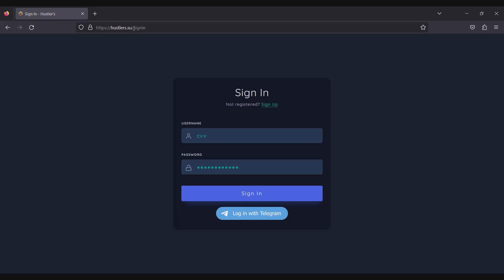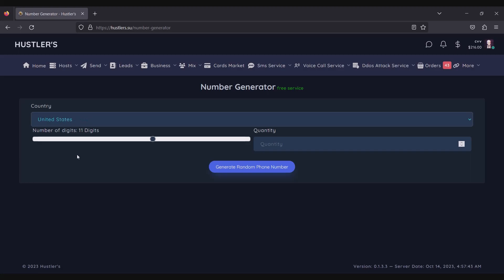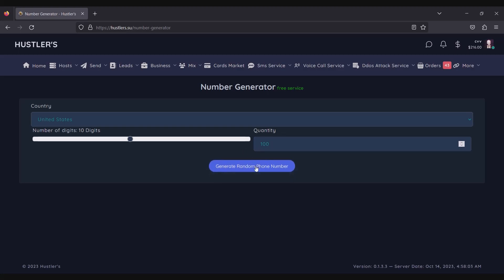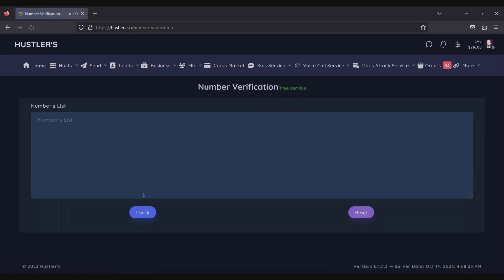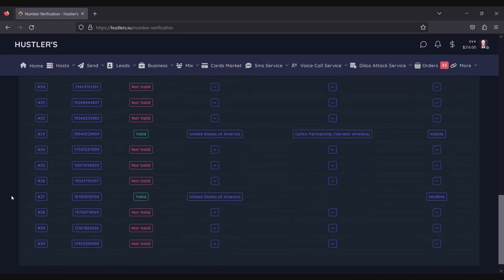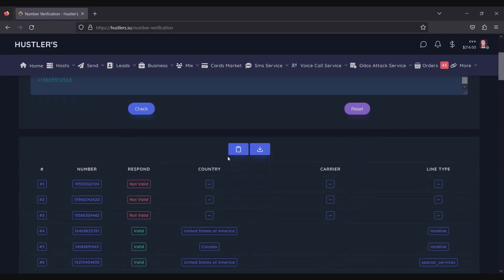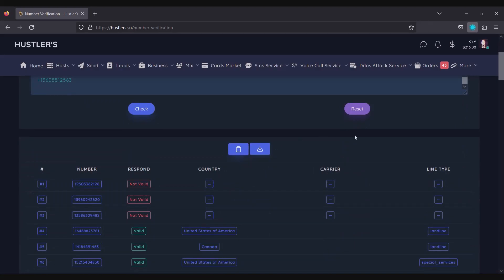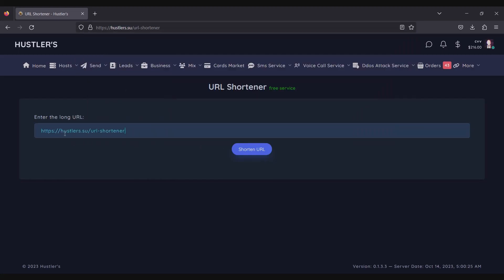How to Generate & Validate Real Phone Numbers for Any Country to Send Bulk SMS for FREE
In this tutorial, we'll show you how to effortlessly Generate and validate real phone numbers for any country, opening up a world of marketing possibilities. Whether you're a business owner, marketer, or just curious, this step-by-step guide will equip you with the skills you need to send bulk SMS messages like a pro. Unlock the power of FREE bulk SMS marketing!

📢 Key Features:
🌍 Generate Real Phone Numbers Globally
🔒 Verify Phone Numbers with Precision
🆓 FREE Method

You can also watch these Related Videos on Other Credible Channels

Do you want to know, How to generate and validate real phone numbers for any country, allowing you to send bulk SMS messages for free! Whether you're a business owner looking to reach a global audience or someone interested in SMS marketing, this tutorial is a game-changer. We'll guide you through the process step by step, sharing valuable insights and resources to ensure the phone numbers you acquire are legitimate and accurate. You'll learn how to leverage online tools and techniques, so you can confidently send bulk SMS campaigns without worrying about invalid numbers.